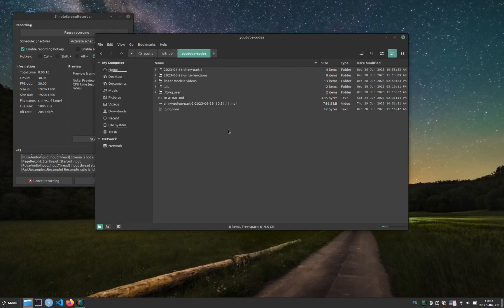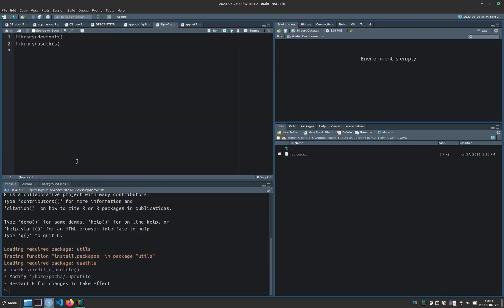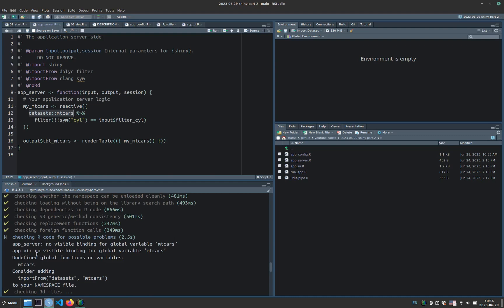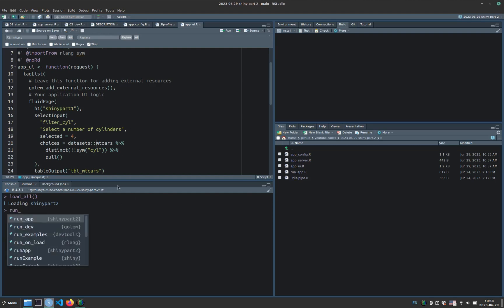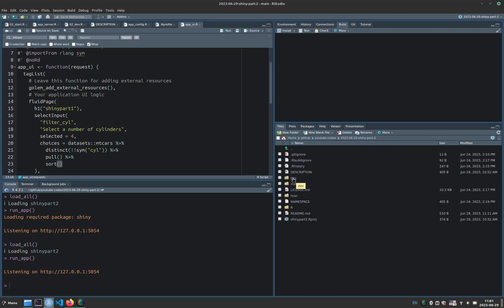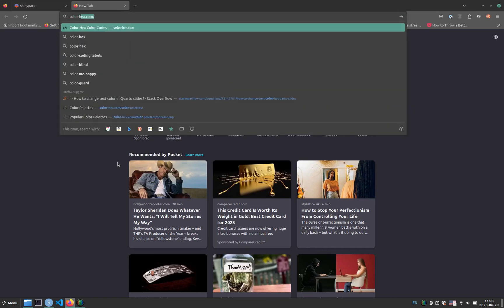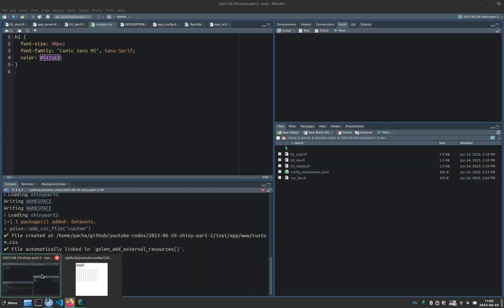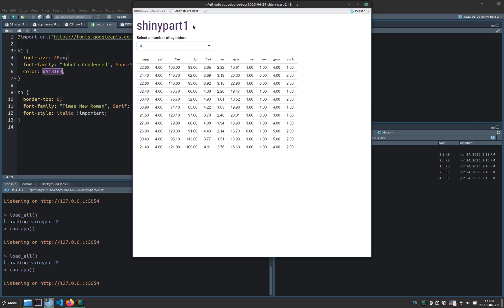Building a basic Shiny app with Golem - Part II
A step-by-step explanation of how to build a Shiny app. Golem is a framework for Robust Shiny Applications, and in this video, we use it to make the process as simple as possible.

If you like this video and want to keep learning, I organize regular 1-hour workshops and 1:1 tutoring